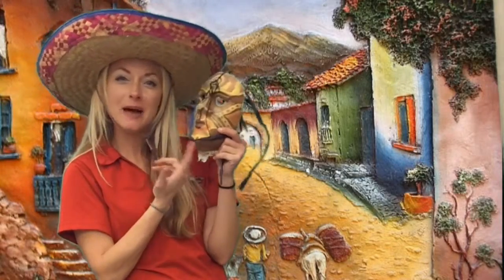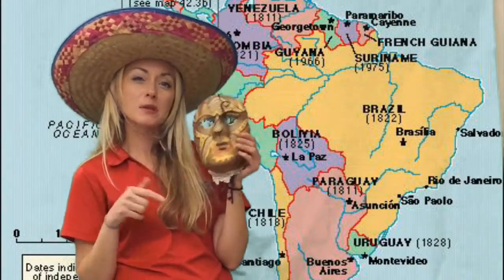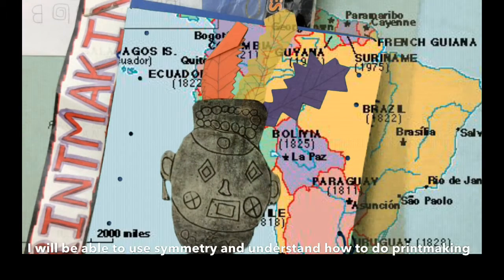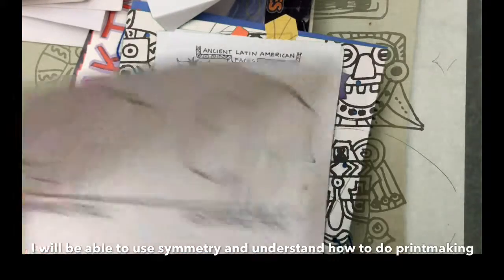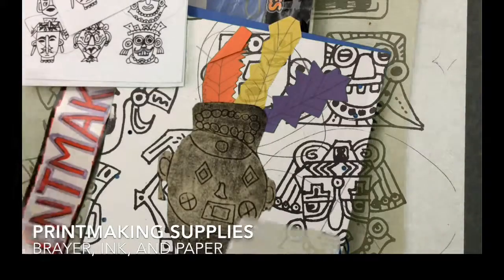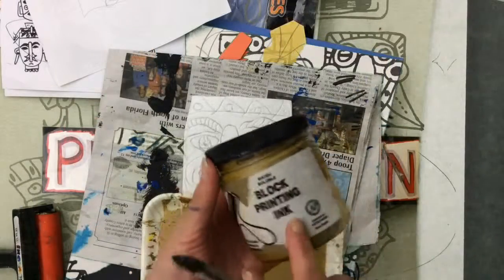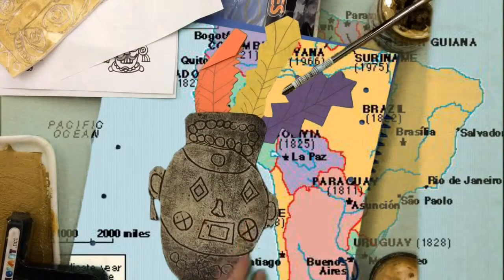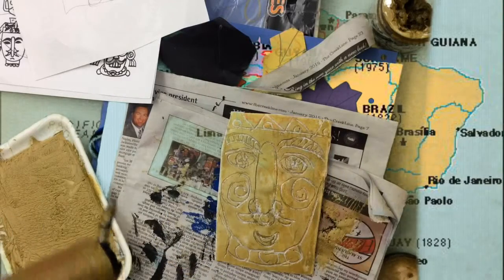Latin American Mask Printmaking Lesson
This is a second grade art lesson that introduces latin American Mask making and printmaking.